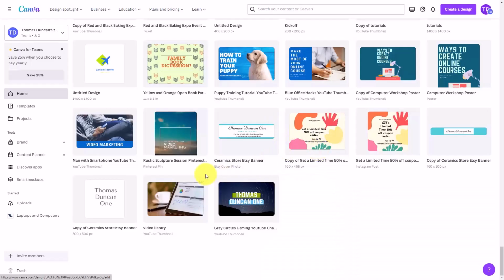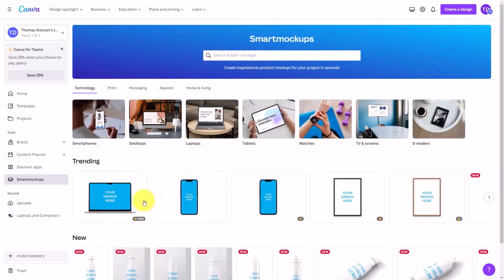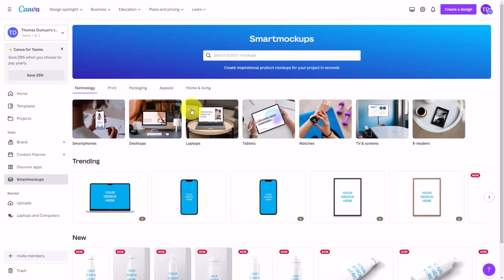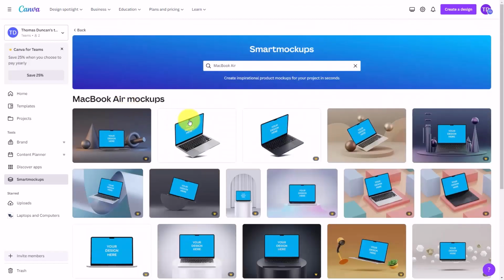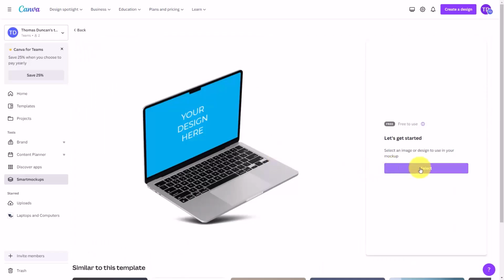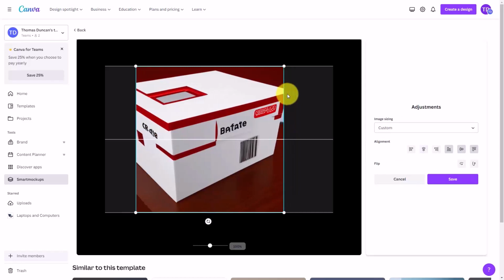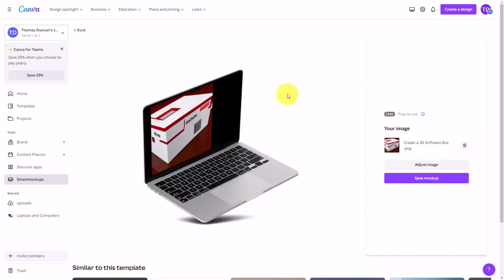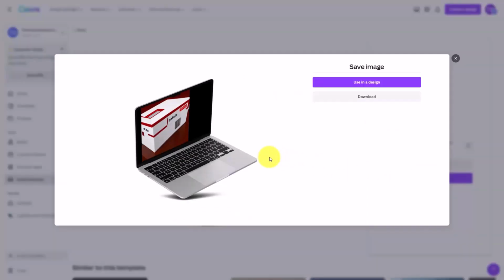How To Use Canva To Create A Mockup: Tutorial For Beginners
Beginner's Guide to Creating Mockups in Canva

🌟 Welcome to our tutorial: "How to Use Canva to Create a Mockup for Beginners"! 🌟

👩‍💻 Are you new to the world of digital design and eager to create professional-looking mockups? This step-by-step guide is tailored for beginners, walking you through the process of using Canva’s intuitive tools to create stunning mockups.

🔍 In This Tutorial, You'll Learn:

Basics of what mockups are and why they're essential for showcasing your designs.
How to select and customize the right Canva mockup templates for your project.
Easy tips and tricks to add your designs to mockups and make them look realistic and professional.
Additional design elements you can incorporate to enhance your mockup’s visual appeal.

💡 Perfect For:

Beginners to Canva who want to learn how to create effective mockups.
Graphic design enthusiasts looking to add mockup creation to their skillset.
Anyone interested in presenting their work in a more professional and visually appealing way.

🛠 What We Cover:

Comprehensive steps to choose and edit mockup templates in Canva.
Techniques for adjusting and aligning your design within the mockup.
Insights on using Canva's design features to bring your mockup to life.

🎓 By the end of this tutorial, you'll have the skills to confidently create mockups in Canva, adding a polished and professional look to your presentations, portfolios, and more.

Share your own mockup creations in the comments – we’d love to see your designs!

Follow our channel for more tips on digital design with Canva.